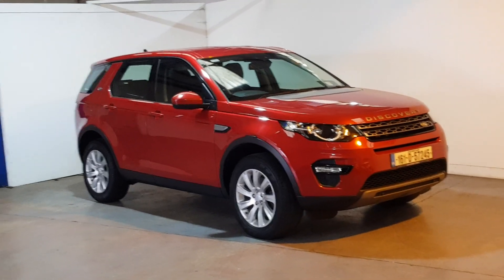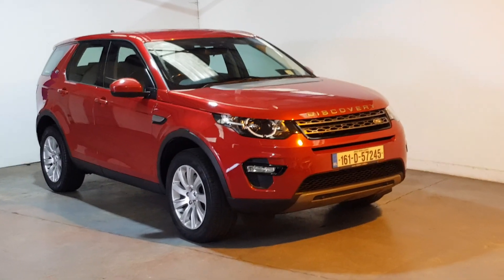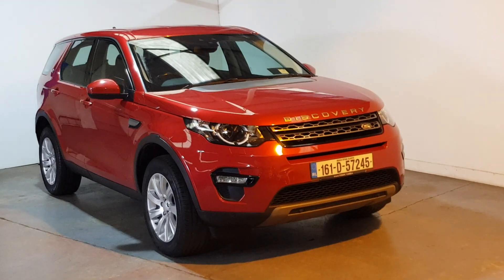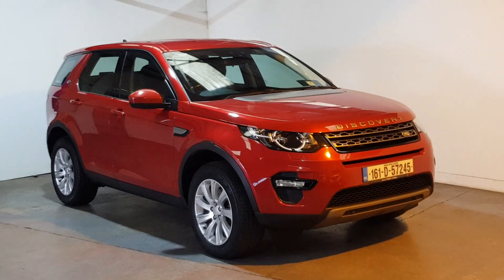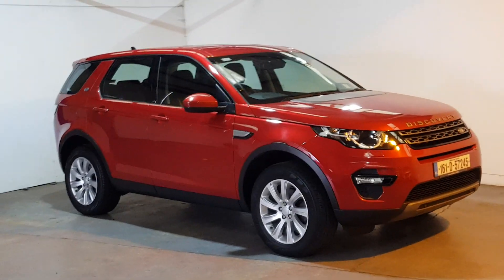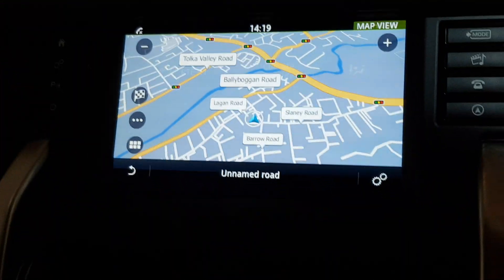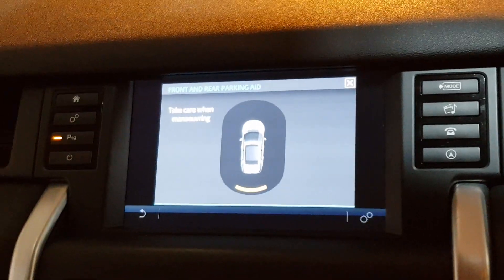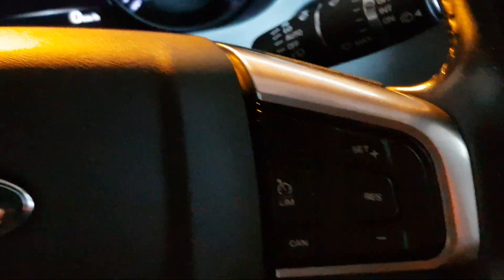2016 LAND ROVER DISCOVERY SE 7 SEAT